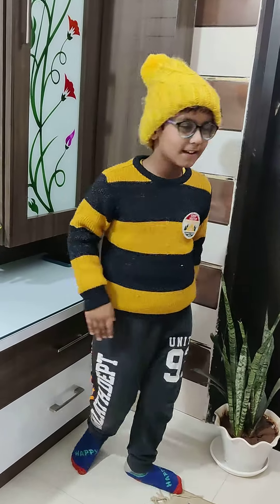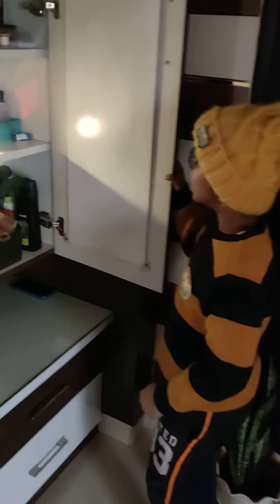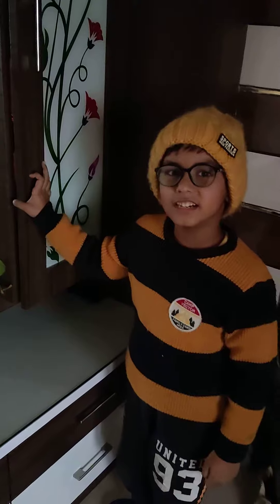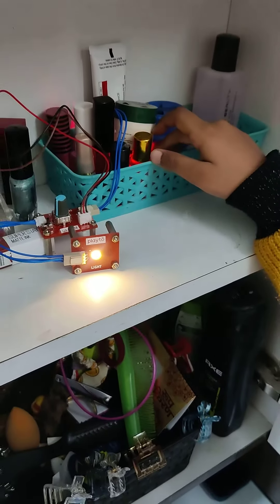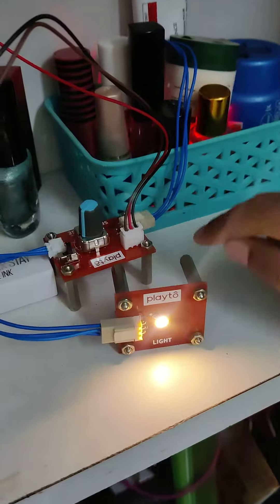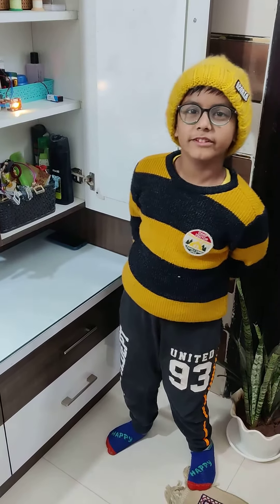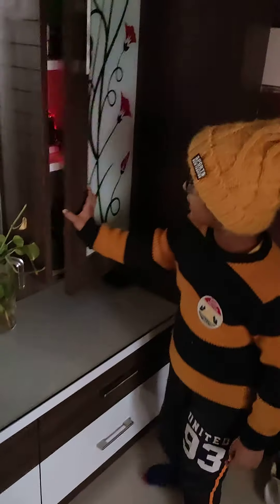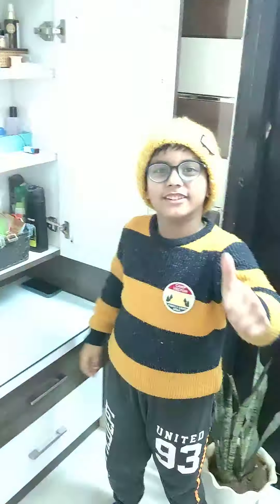7 year Old Boy made Wardrobe Sensor light"playto